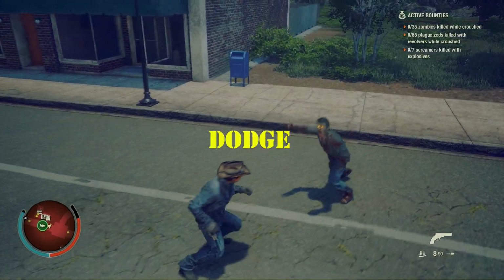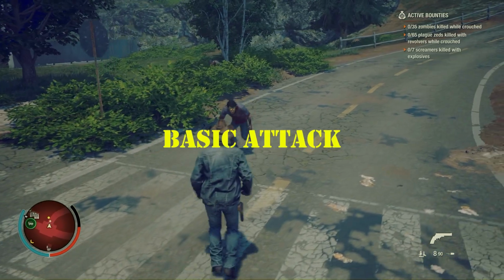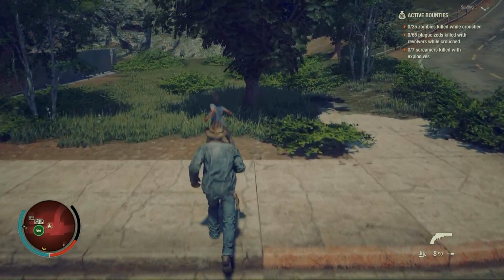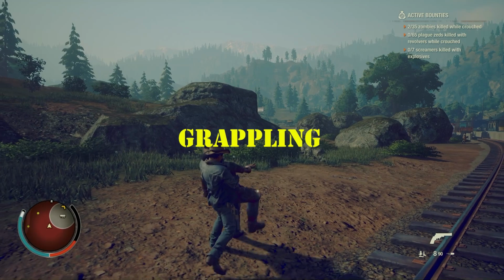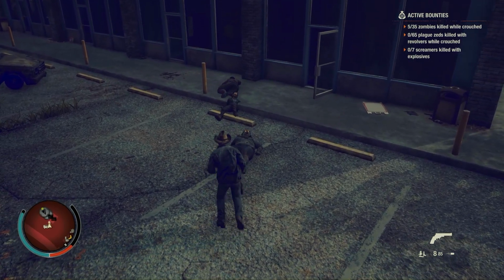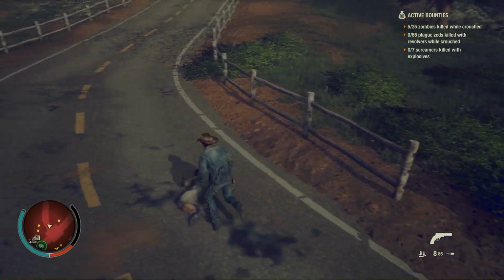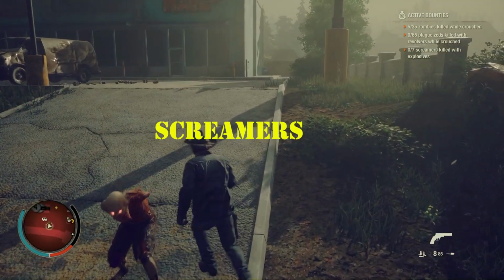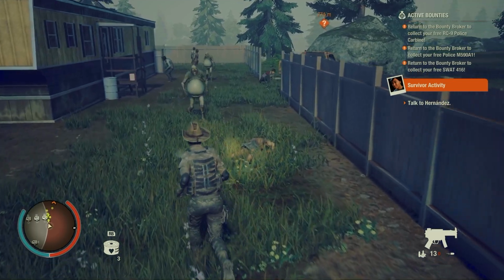Zombie-Wrangling 101: State of Decay 2 Unarmed & Close Combat Tutorial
Want to dominate the undead hordes in State of Decay 2? Our comprehensive tutorial on unarmed and close combat techniques will transform you into a melee maestro! Learn the art of survival up close as we dive into expert strategies, essential tips, and effective tactics to excel in hand-to-hand combat. From mastering unarmed strikes to maximizing close quarters advantages, this guide has you covered. Get ready to unleash devastation with fists of fury as you navigate the post-apocalyptic landscape like a true survivor. Watch now and elevate your State of Decay 2 gameplay to a whole new level!

Red Talon Agents used to demonstrate the moves in this video, though the moves are not specific to red talon.  Red Talon allows to to have all maxed skills from regular survivors in one character.

0:00 Intro
0:20 Close Combat
0:52 Dodge
1:06 Dodge Roll
1:46 Basic Attack
1:59 Shove
2:18 Kick
2:31 Leg Sweep
2:42 Standing Execute While Facing
3:05 Stealth Kill
3:31 Grappling
3:47 Grapple Throw
4:06 Quick Execute
4:25 Flying Strike
4:42 Hordes
6:36 Screamers
6:58 Bloaters
7:13 Ferals
8:09 Juggernauts